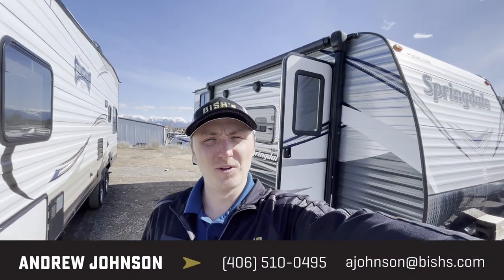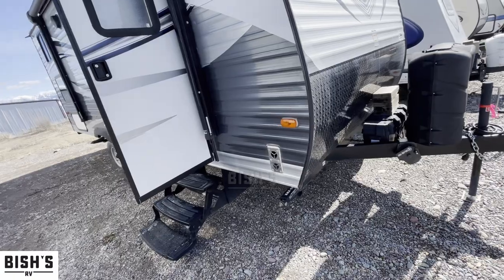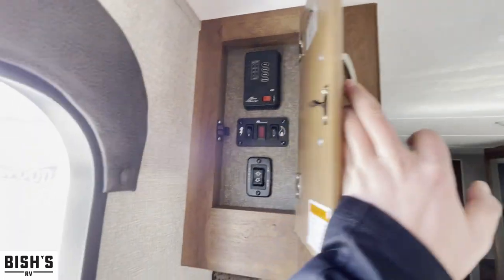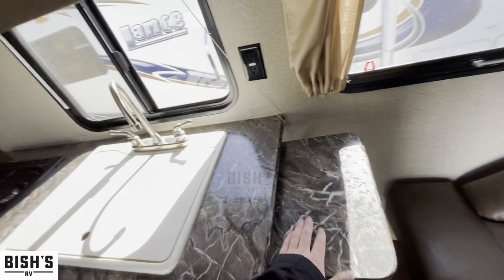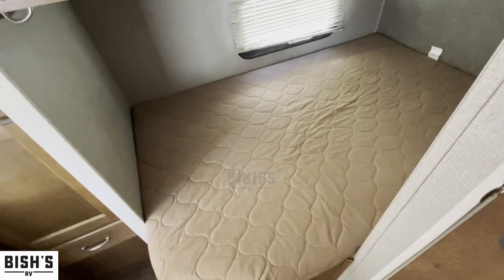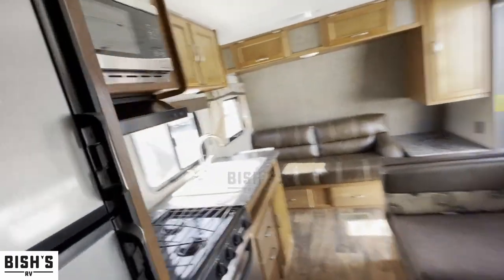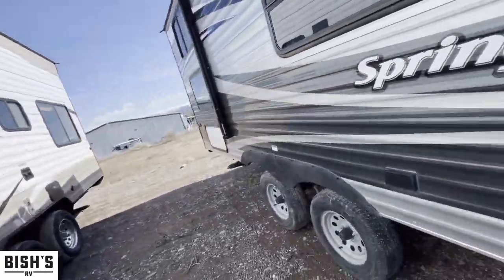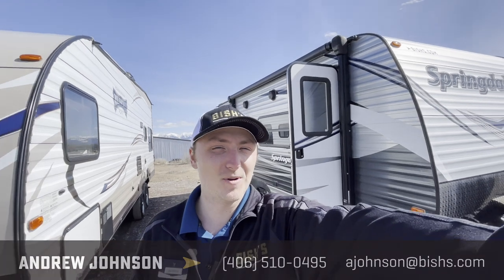2018 Keystone Springdale 189 FLWE Travel Trailer • Bishs.com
If you're in the market for a Travel Trailer, this 2018 Keystone Springdale 189FLWE could be what you're looking for. Rest easy in this Travel Trailer which comfortably sleeps 7. And contains a Bunkhouse. There's room for everyone and everything. Conveniently located in this Springdale Travel Trailer are a Center kitchen with Bench Seats, Front living area and Rear bathroom. The Springdale 189FLWE Travel Trailer make on-the-road living easy with features like a stove with 3 oven burners, Mid-Size refrigerator, and more!